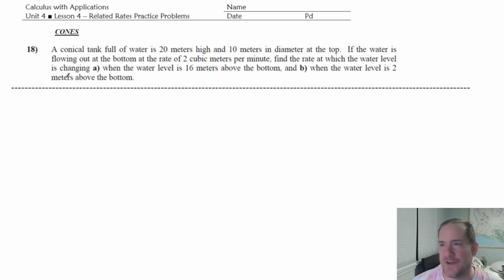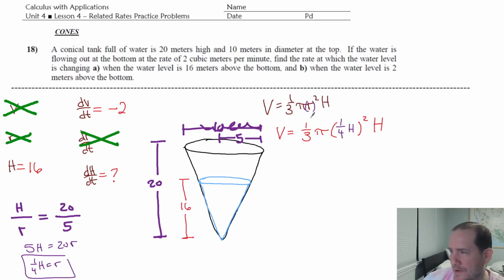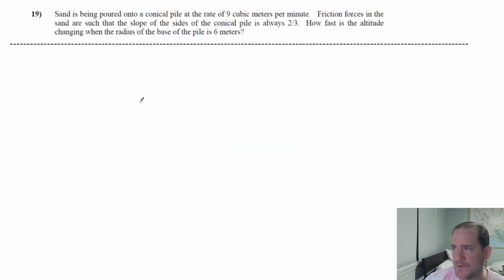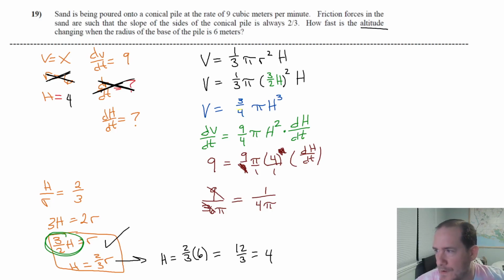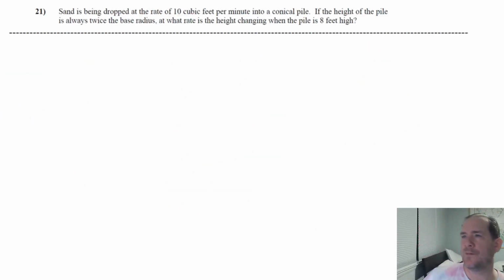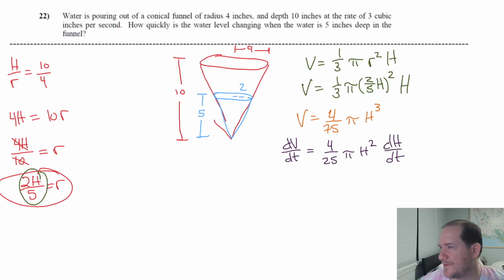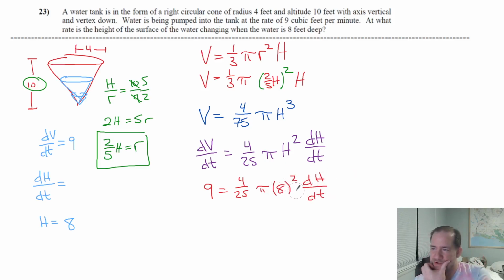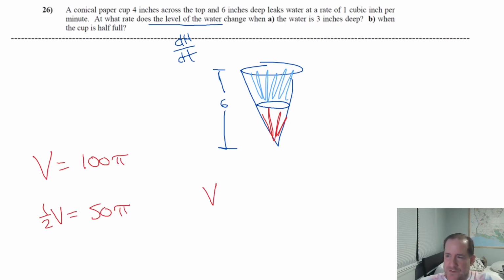CAPPS ■ Unit 4 Related Rates Cones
#18 - 0:20
#19 - 11:54
#20 - 21:02
#21 - 26:26
#22 - 30:22
#23 - 36:11
#24 - 42:52 (I don't do it - too repetitive)
#25 - 43:16 (I don't do it, but I do discuss the similarity ratio)
#26 - 45:15 (I don't do it, but I do talk about part B)